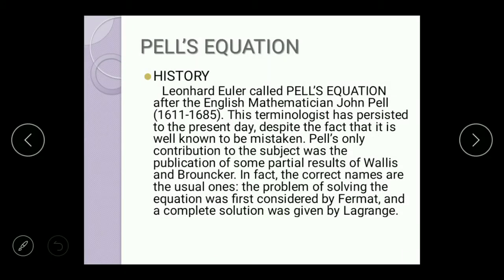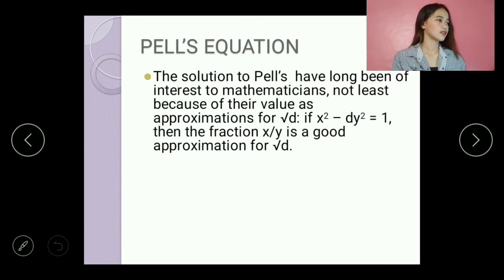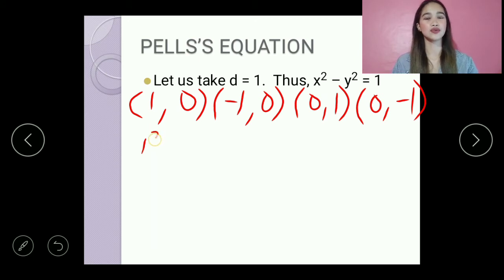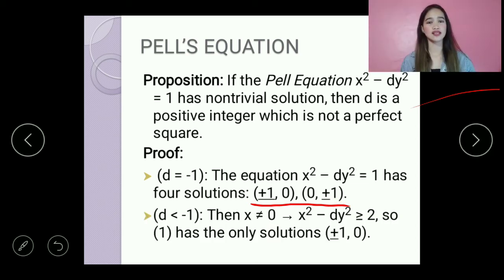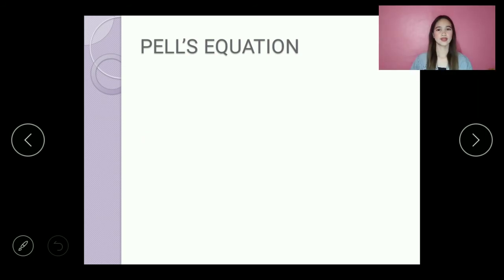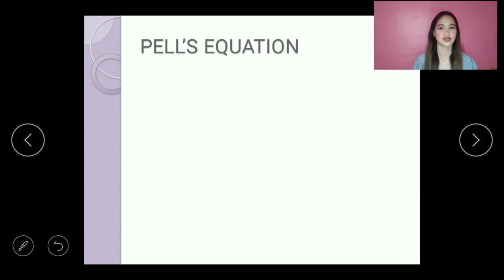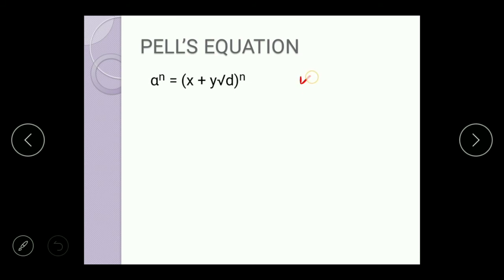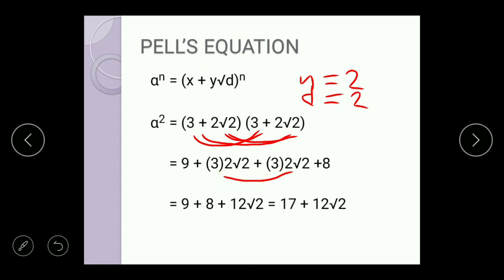PELL'S EQUATION || NUMBER THEORY